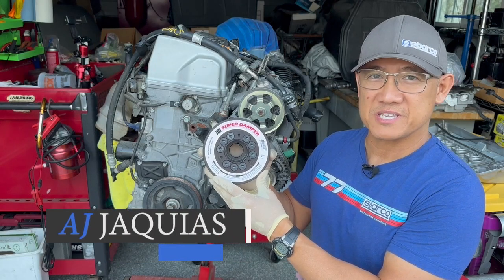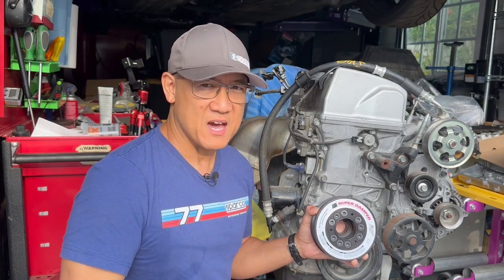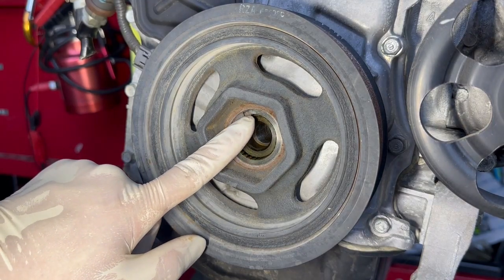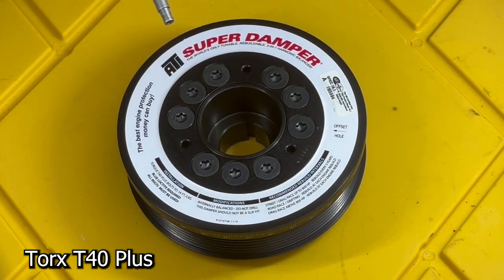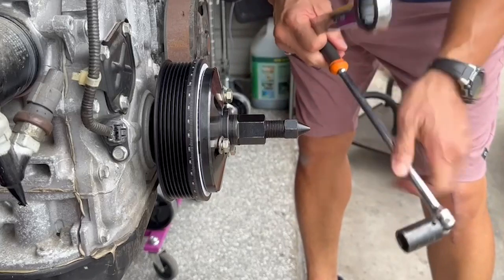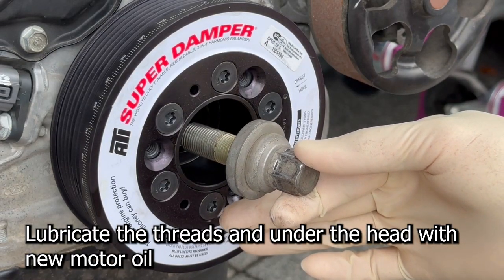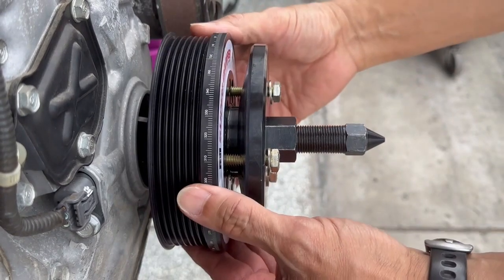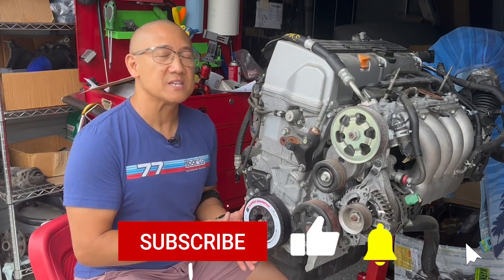ATI Super Damper Installation and Removal - Honda K Series # 918477 & 918478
One of my favorite mods is the ATI Super Damper.  It’s great at dampening engine vibrations and harmonics and that makes it power adder. Check out this video to learn how to install and remove the ATI Super Damper on a Honda K Series without damaging your crankshaft or ATI Super Damper.

** ATI K Series crankshaft adapters are available for purchase on my Enjoy the video.  - AJ

ATI Installer and Puller Kit 918999

Proform Installer and Puller Kit 66514

Permatex Threadlocker Blue

0:00 Introduction
0:14 How It Works
1:22 Installer/Puller Kits
2:39 OE Crank Pulley Removal
3:38 ATI Super Damper - K Series Options
4:24 Installation
7:10 Removal
9:32 In-Car Assembly?